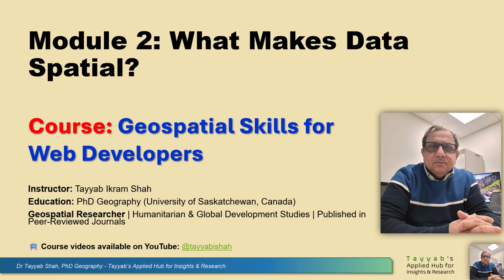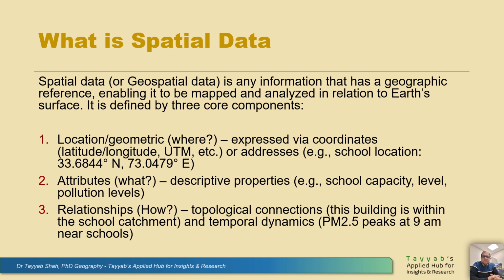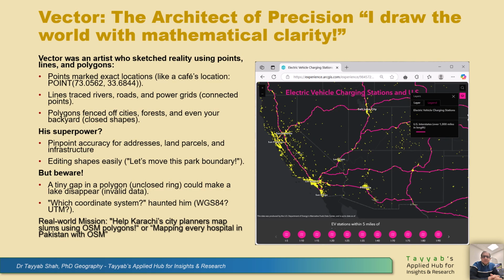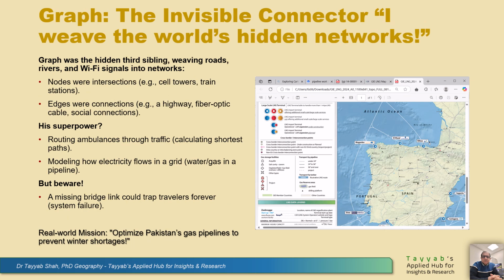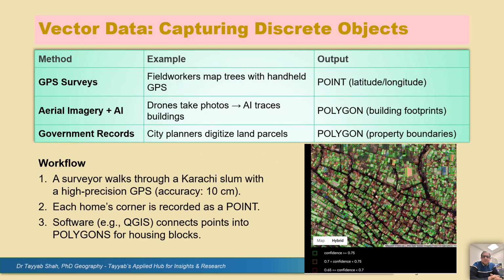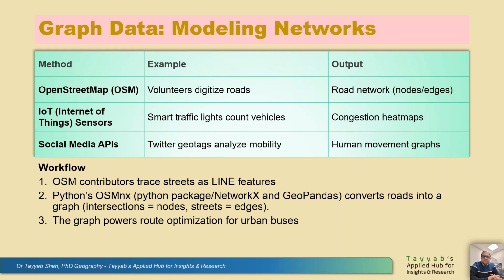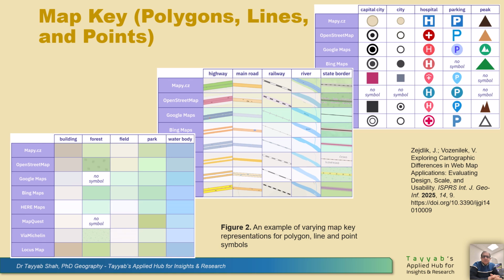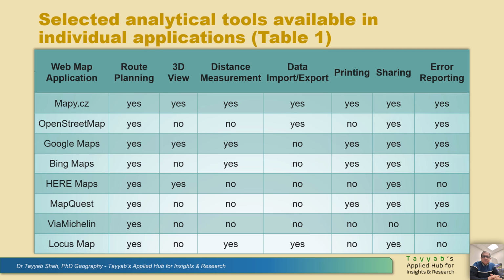Geospatial Web Dev - Week 2: How Spatial Data Structures Can Make Your Website Load Faster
Welcome to the next module: Geospatial Skills for Web Developers! In this video, we will explore spatial data, focusing on its structure, which includes geometry, location, and context. This knowledge is essential for developers who create maps, analyze geospatial patterns, or work with location-based services.